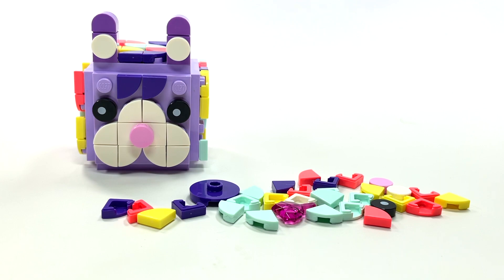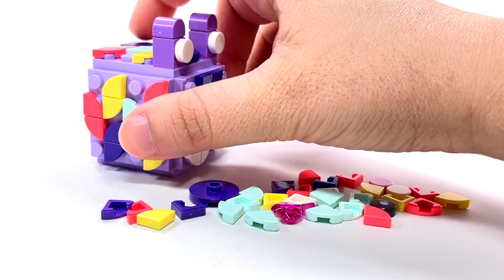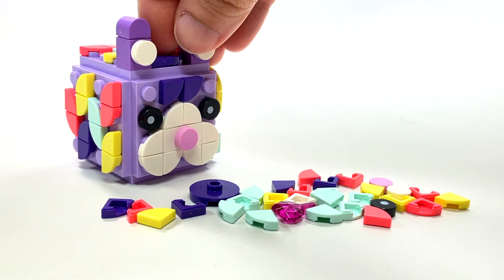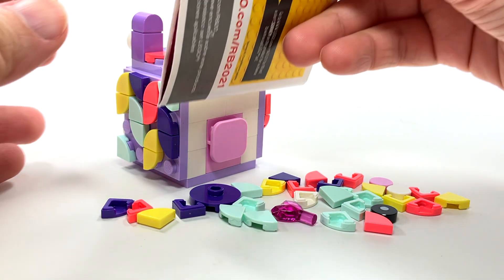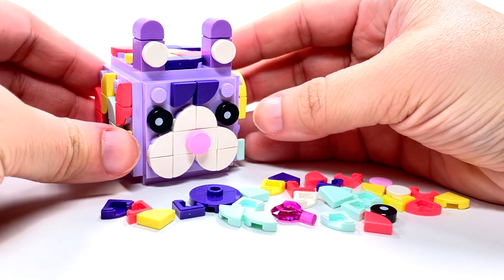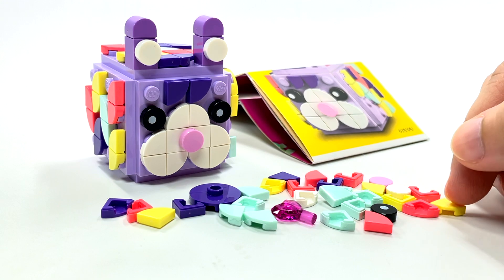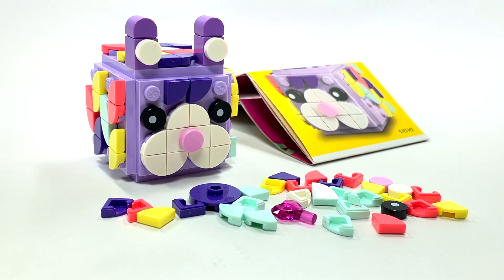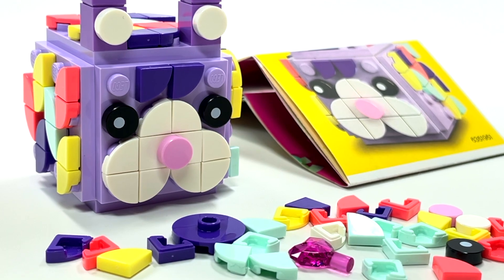LEGO Photo Cube Bunny 30557 Dots Poly Bag Review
LEGO Dots Photo Cube Bunny 30557 Poly Bag Review